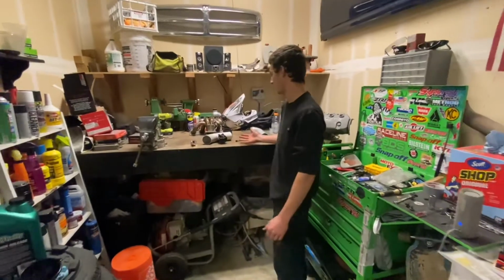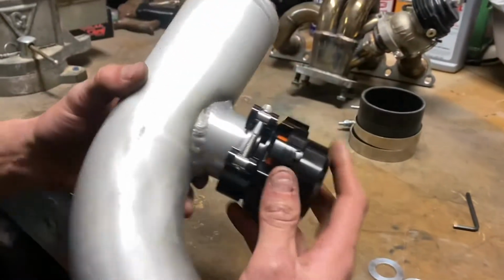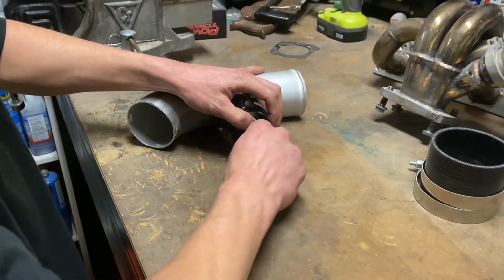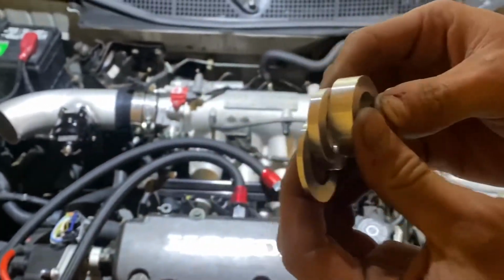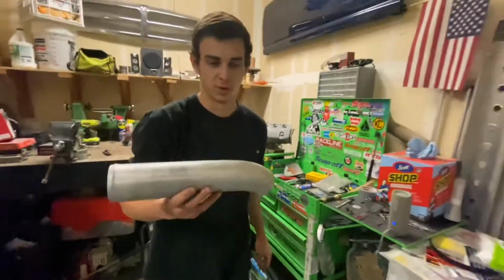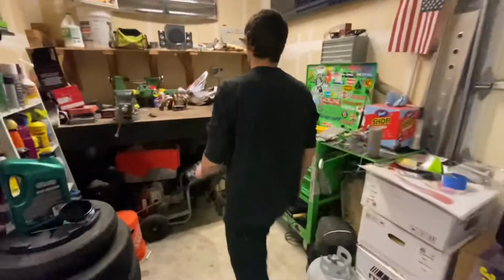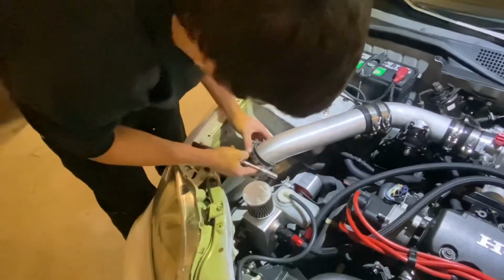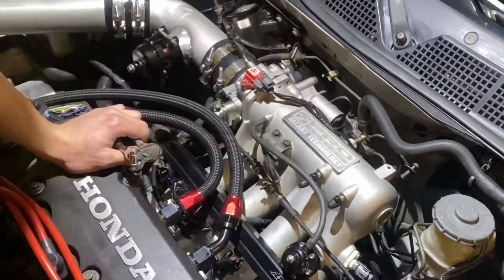Turbo Honda Precision Blow Off Valve Install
Welcome to AlwaysBrokeTV! Today we will be installing a Precision blow off valve on my turbo civic. Let me know what you would want to see next in the comments, thank you!